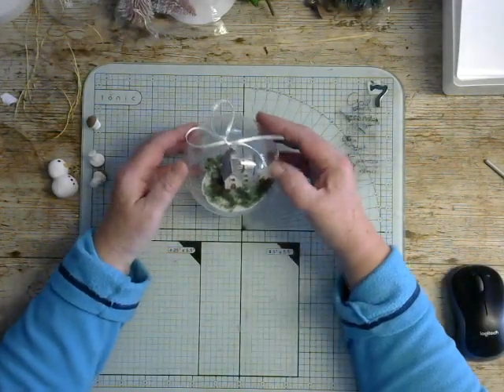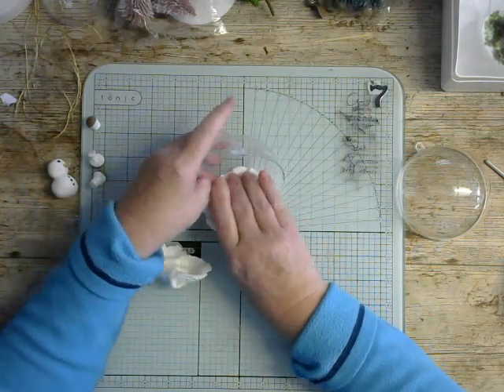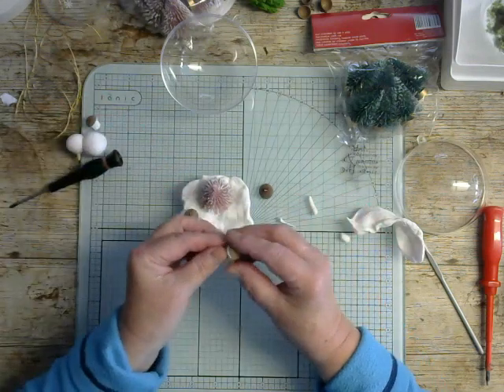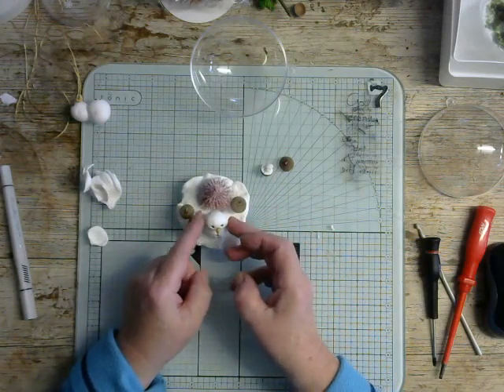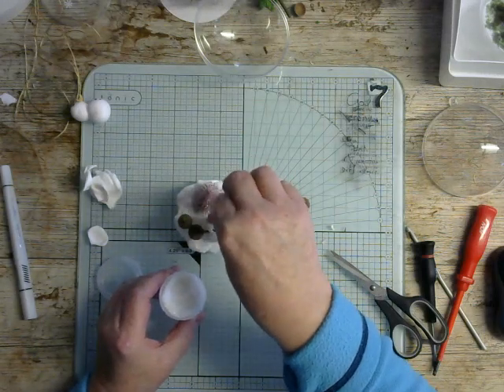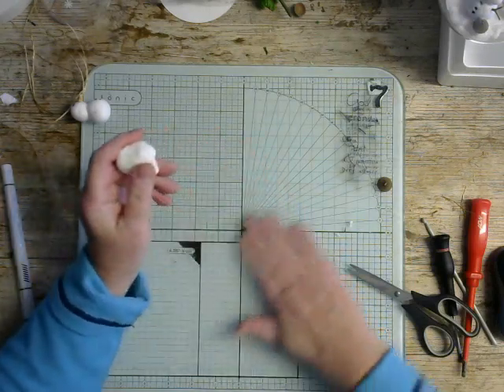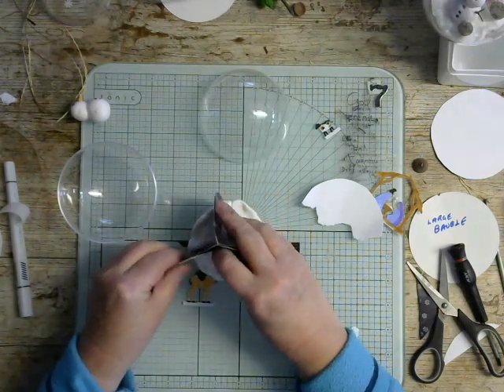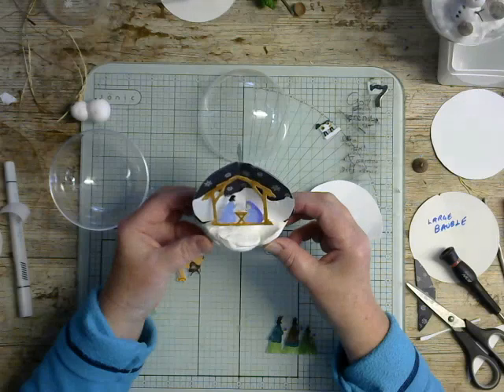2 part bauble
Building on the half bauble we look at the two parts together to make a snowman scene and a nativity scene.